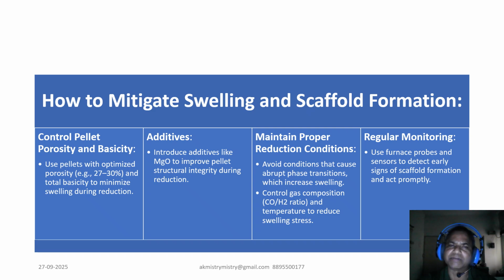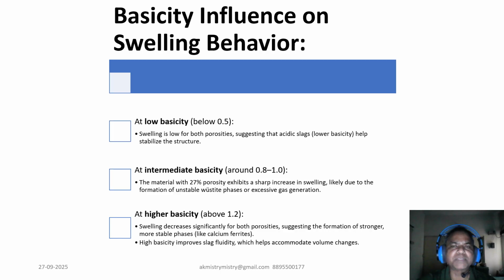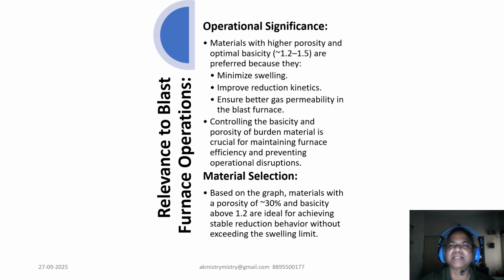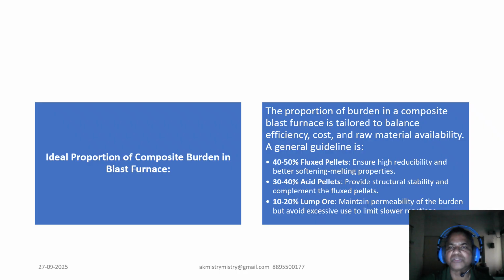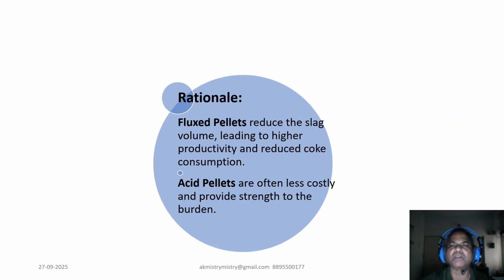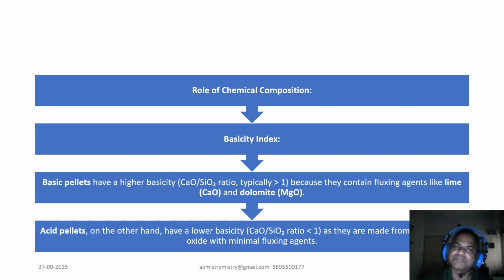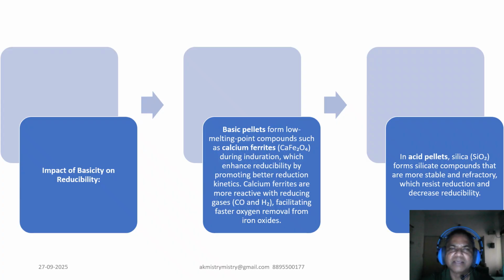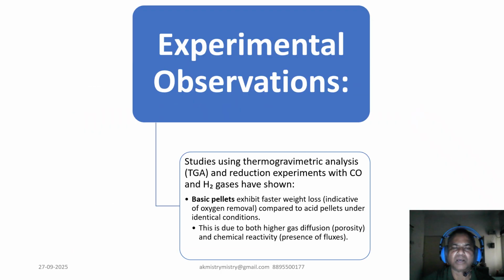Mitigating Pellet Swelling in Blast Furnaces: Role of Porosity, Basicity & Material Selection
“Learn how pellet porosity, basicity, and material selection impact swelling, reducibility, and gas flow inside the blast furnace. This video explains the role of fluxed vs. acid pellets, lump ore, and the ideal burden mix for efficient and stable operations.”

Would you like me to also make a search-optimized version with keywords like ironmaking, steel plant, DRI, blast furnace operation for better reach?